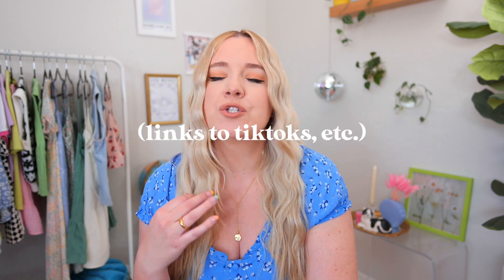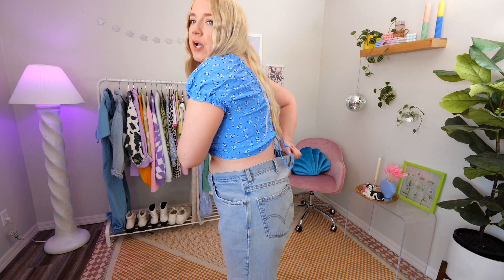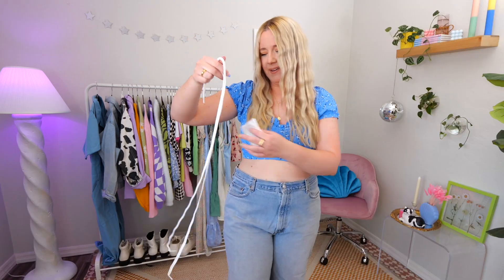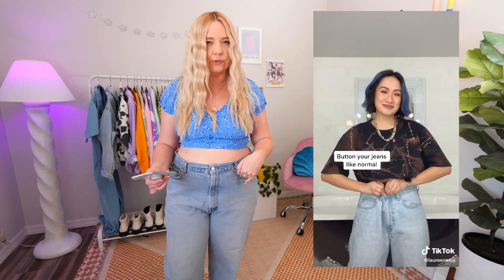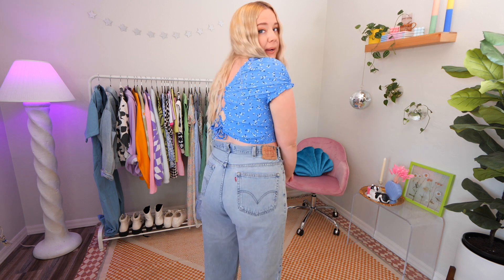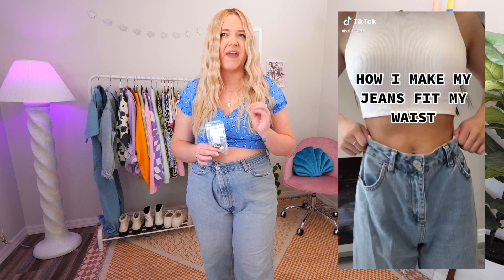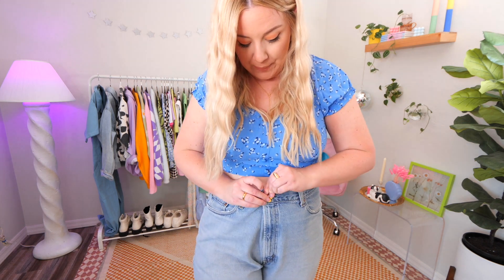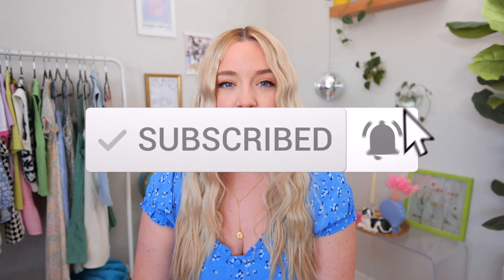testing viral tiktok JEANS hacks! (this didn't go as planned)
Today I'm testing viral tiktok JEANS hack! (this didn't go as planned). I've been seeing so many fashion hacks on tiktok (that you all send to me), including sooo many jeans hacks! So I decided to try out some of the most popular today and you can watch the experience as I do it 😂 some of these went okay and others were kinda a fail lol, but I hope you enjoyed this fun little experiment anyway! xoxoxo

Jeans buttons

Hi there! My name is Carrie Dayton and this channel is all about body confidence, big sis advice, midsize fashion, thrifting, and MORE! My goal is to distract you from the chaos of life for a few minutes throughout the week and (hopefully) encourage you to be kind to your body at any size.